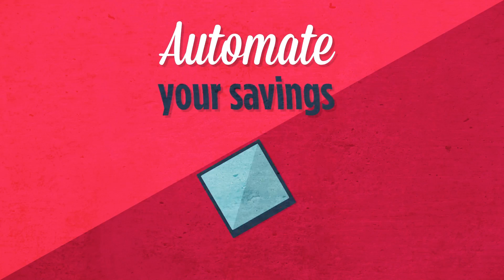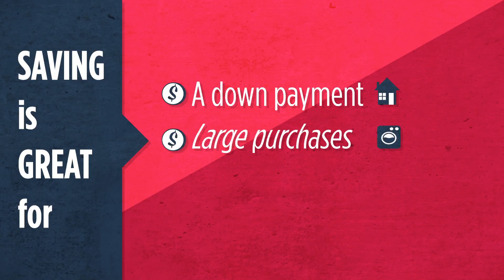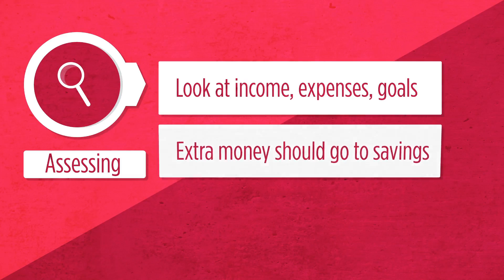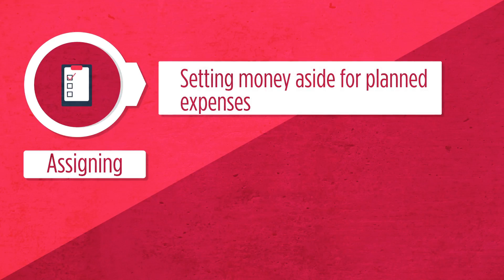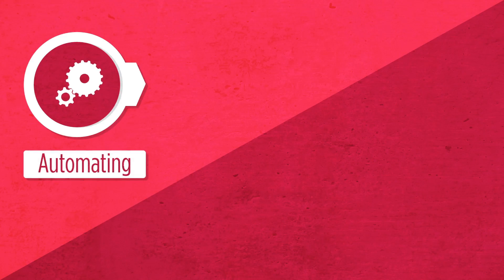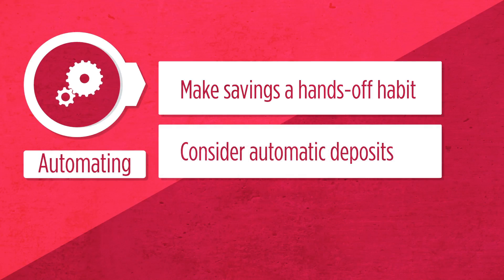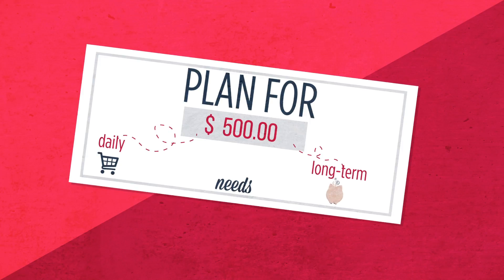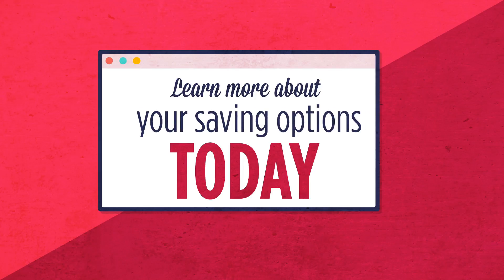We Are The #1 Animated Explainer Video Marketing Experts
Use your very own explainer video or animated video to awaken your story. The Video Animation Company are focused on creating a video that helps you meet your companies goals...